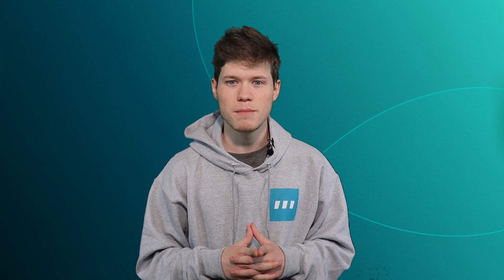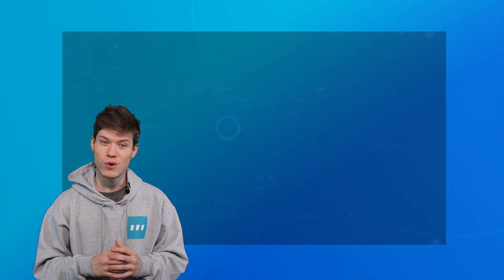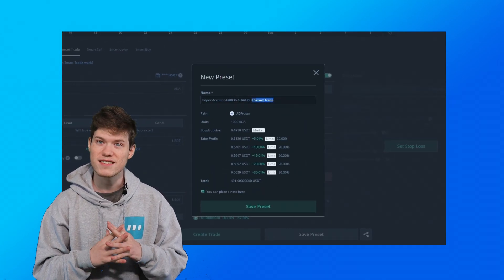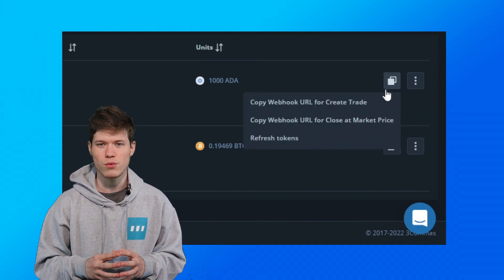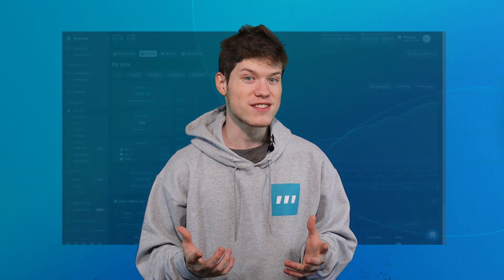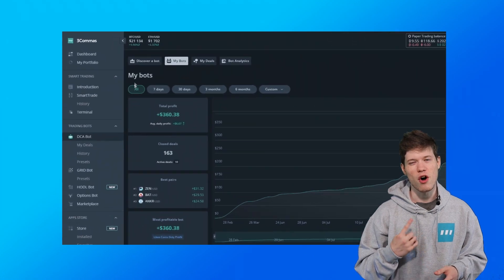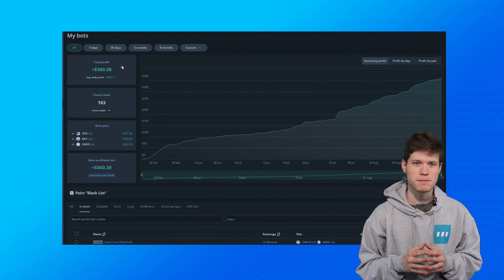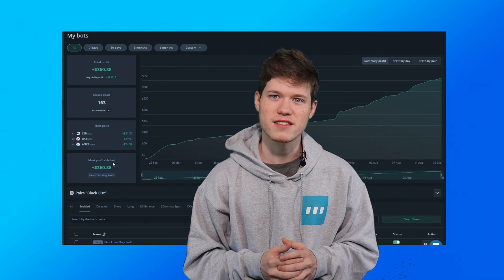3Commas August Update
August Update is here!